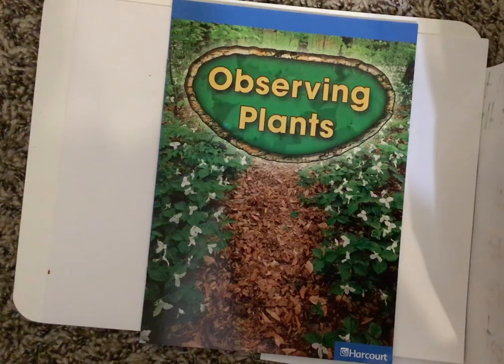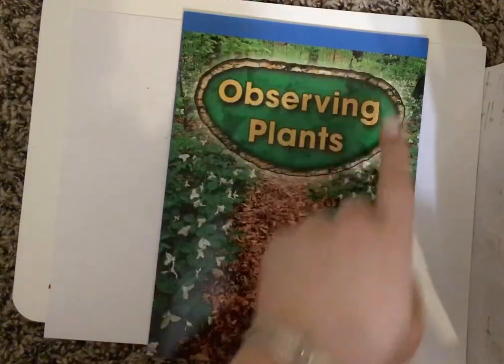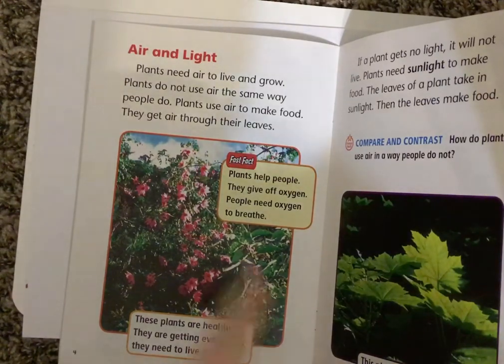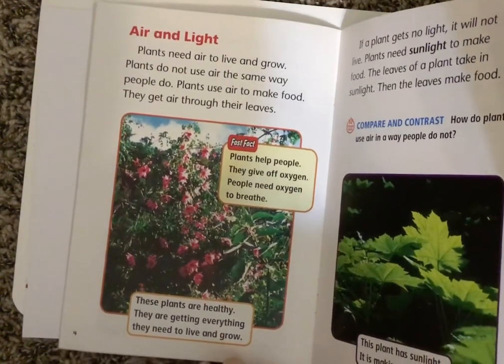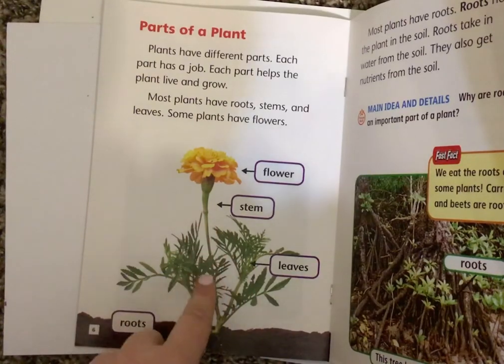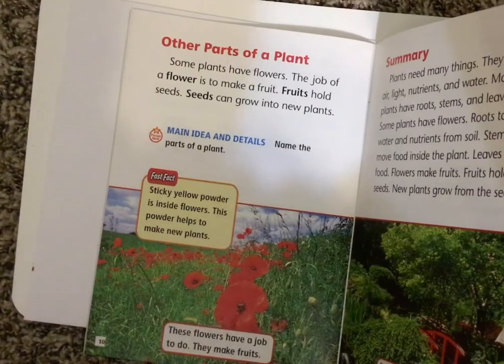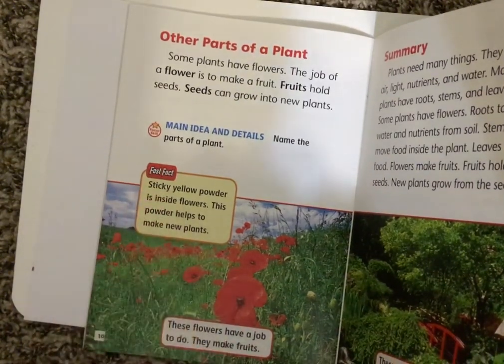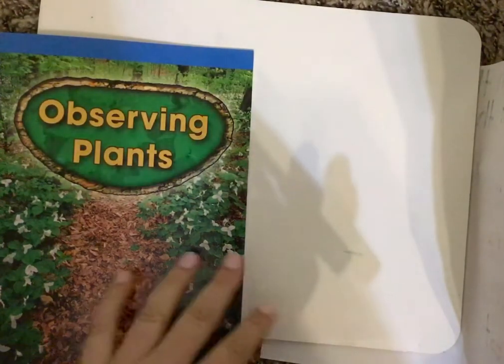Observing Plants read aloud